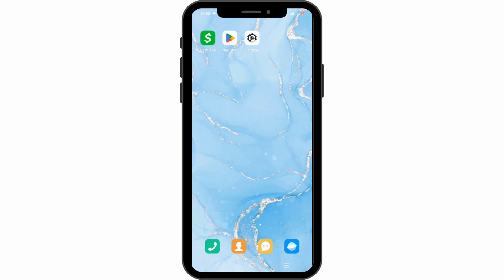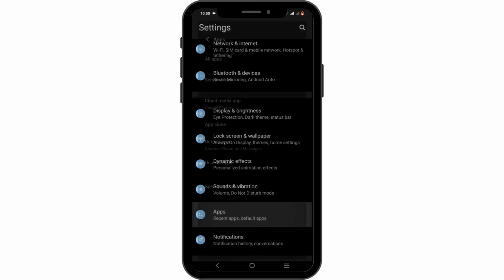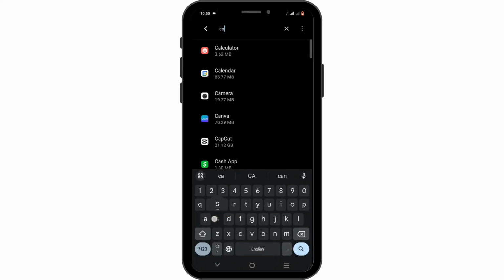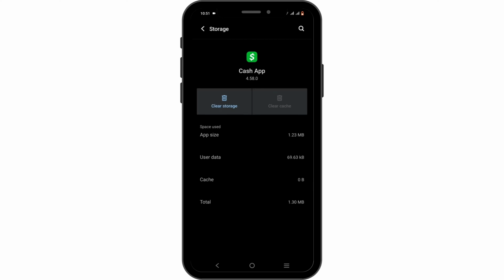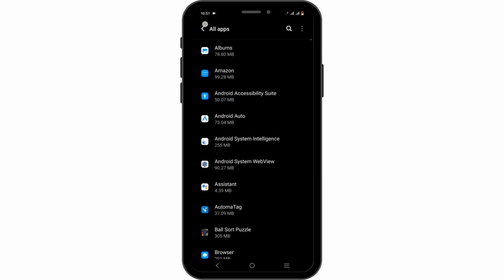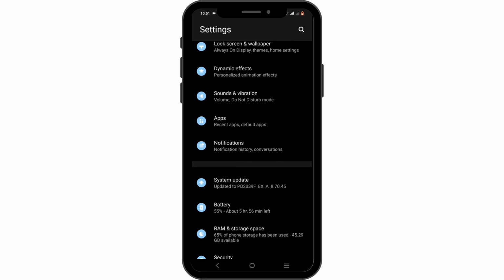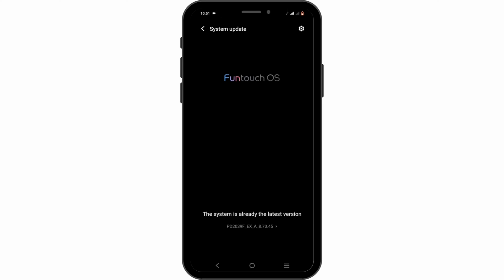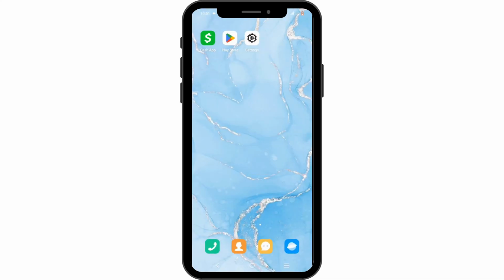Fix Cash App Won't Let Me Add Debit Card 2024 | Cash App Can't Add Debit Card (FIXED)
Encountering issues adding a debit card to your Cash App in 2024? Here’s a brief overview to address this problem:

In this guide:
0:00 - Introduction
0:05 - Cash App Issues with Debit Card

When you can't add a debit card to your Cash App, first ensure that your card is supported and that all entered details are correct and current. Issues often arise from using an expired card or incorrect card information. Additionally, check your app version; updating to the latest version can resolve many technical problems.

If you continue to face difficulties, contacting Cash App support directly can provide more personalized assistance to resolve the issue.